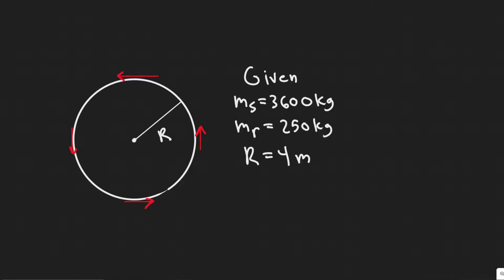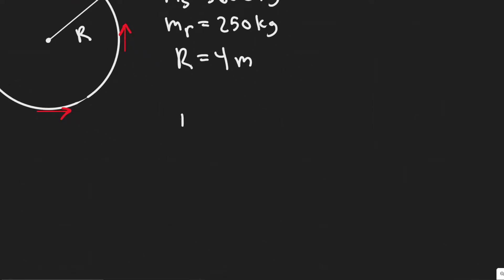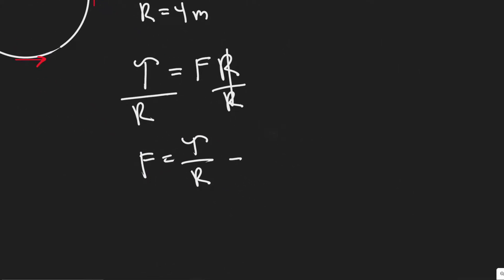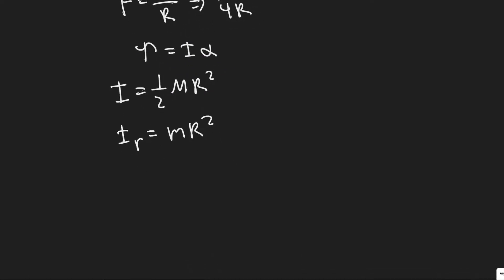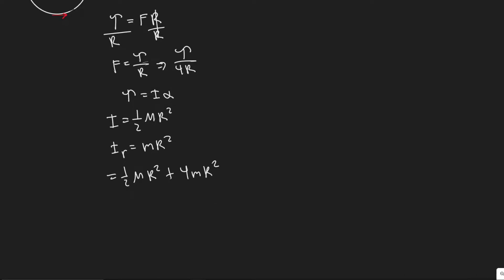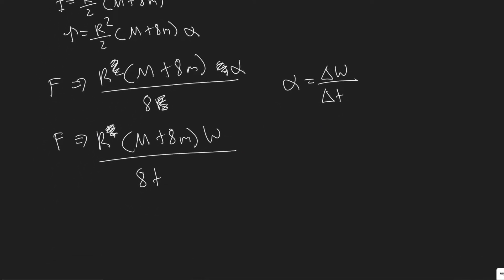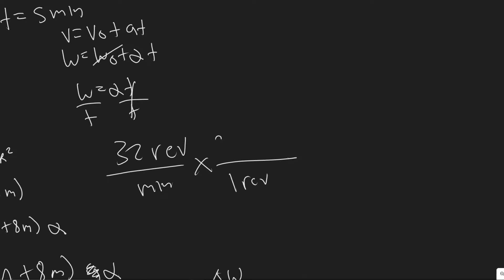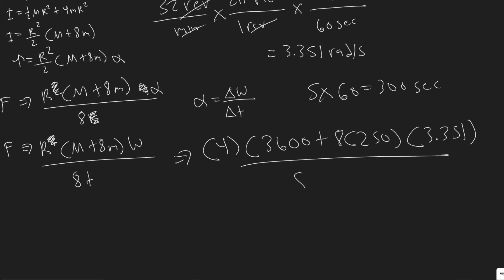To get a flat, uniform cylindrical satellite spinning at the correct rate, engineers fire four tange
To get a flat, uniform cylindrical satellite spinning at the
correct rate, engineers fire four tangential rockets as shown
in Fig. 10-56. If the satellite has a mass of 3600 kg, a radius of
4.0 rn, and the rockets each add
a mass of 250 kg, what is the
required steady force
of each rocket if the
satellite is to reach
32 rpm in 5.0 min,
starting from rest?